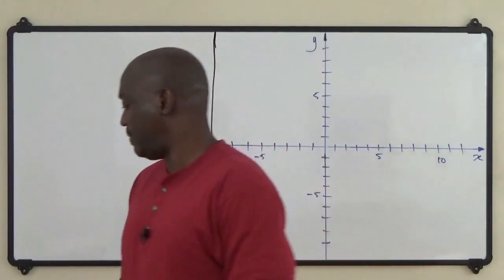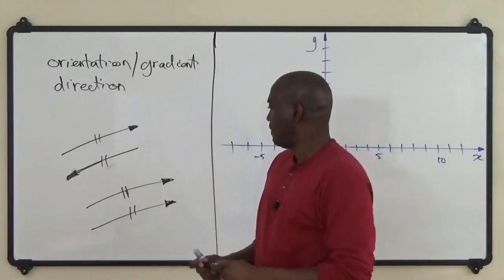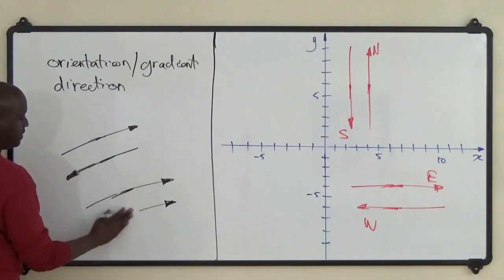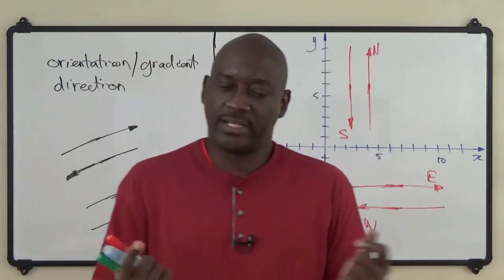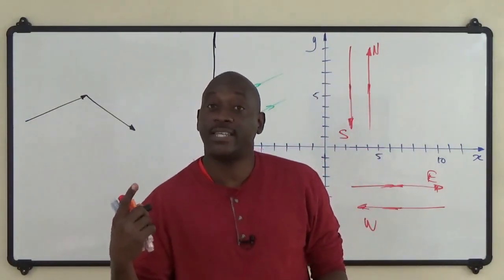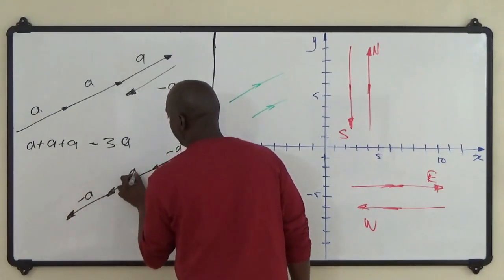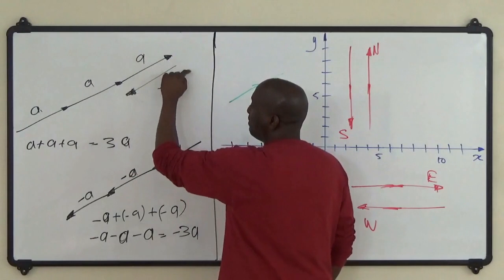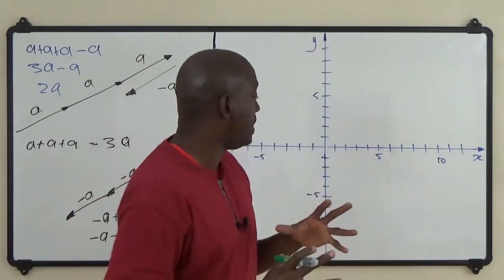Vectors 02 - Introduction II